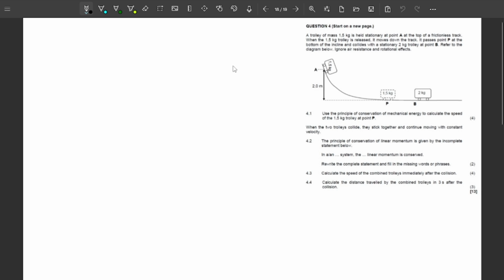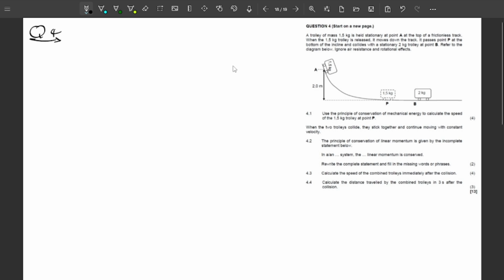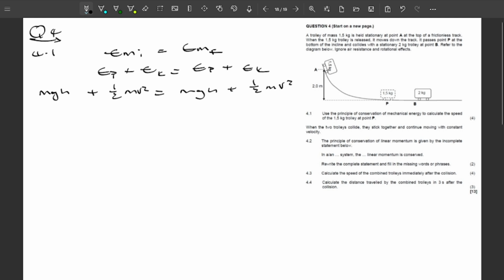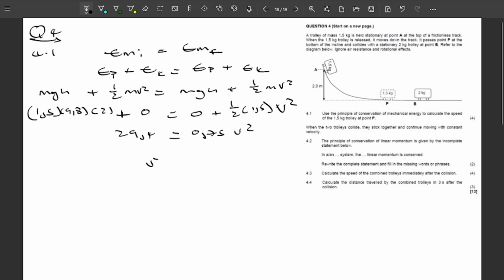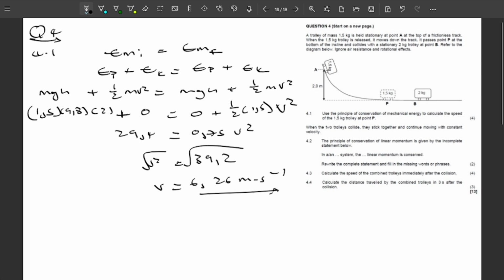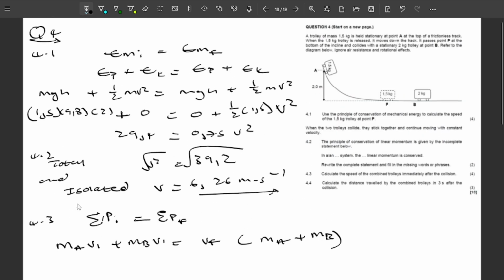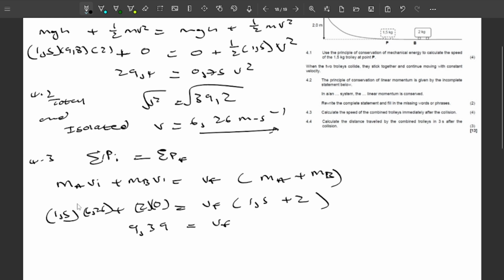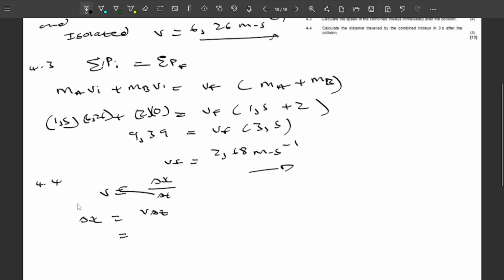Grade 12 Physics | Momentum Question | Part 4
Welcome back! In this video, we apply the momentum theory to real-world problems and exam-style questions. This is where the learning gets practical.

📌 What you’ll practice:
Calculating momentum
Solving impulse problems
Identifying and solving elastic & inelastic collision questions
Using Newton’s Second Law in terms of momentum

✏️ Grab your calculator and follow along as we break down each question step-by-step. Pause the video to try the problems yourself, then check your answers with mine!

🎯 Perfect for revision, homework help, or exam prep!